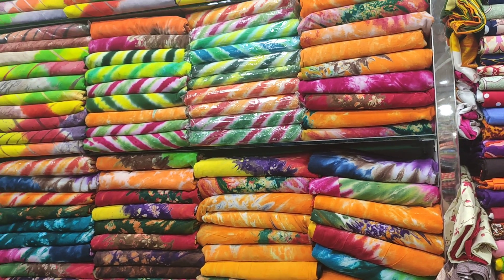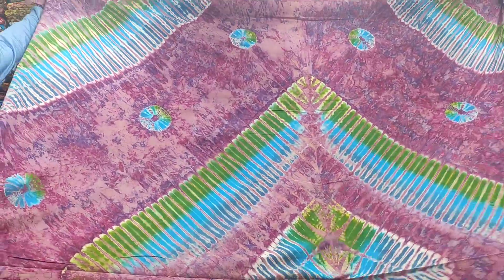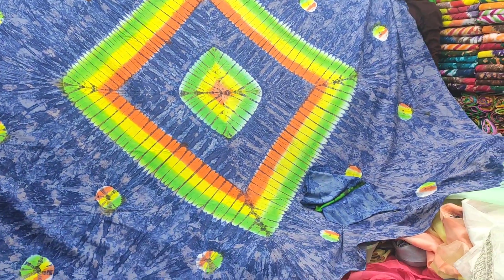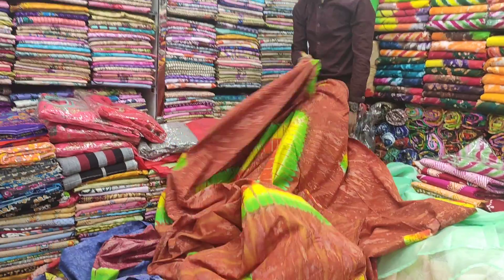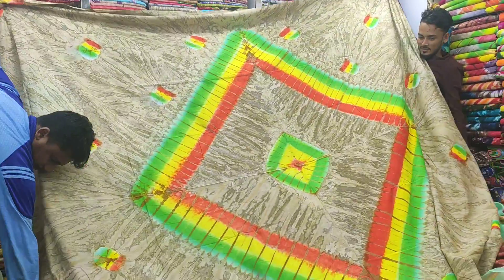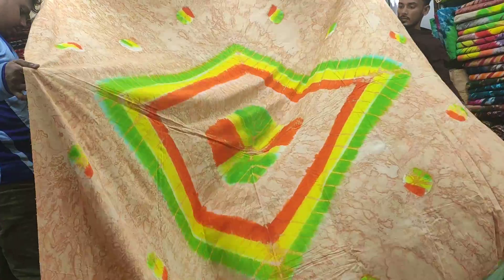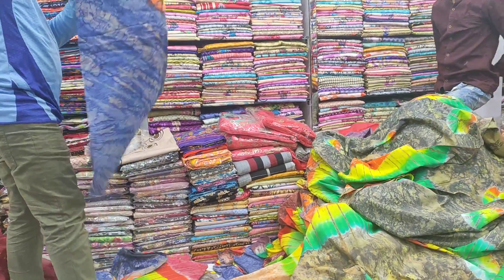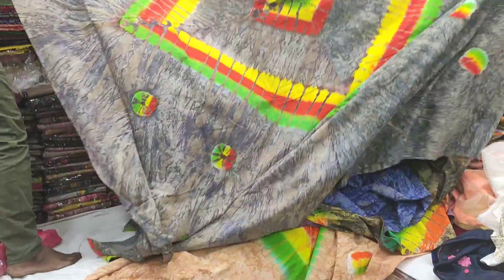৬৫০ টাকায় অসম্ভব সুন্দর বাটিক চাদর পিলো কভারসহ😱/Buy Batik Bedcover In Bd